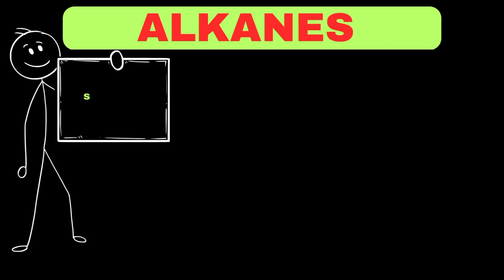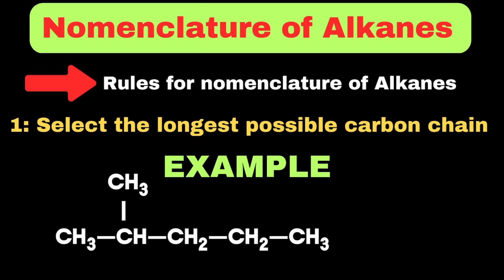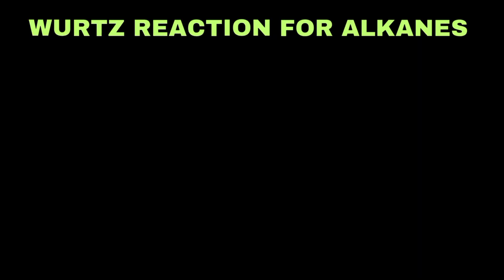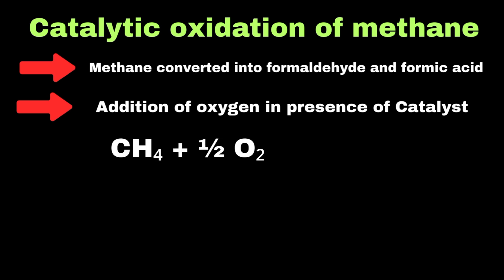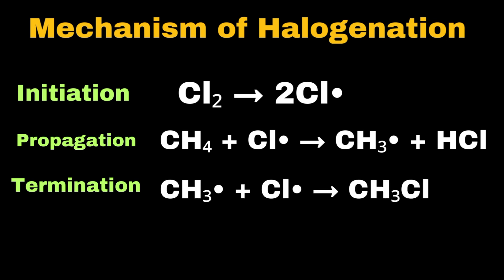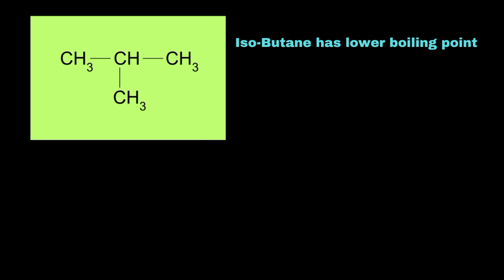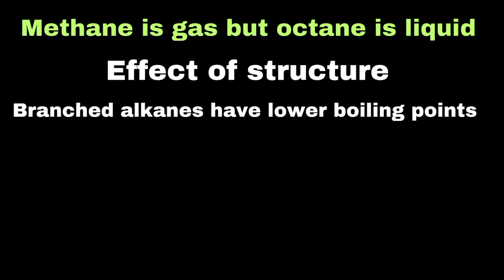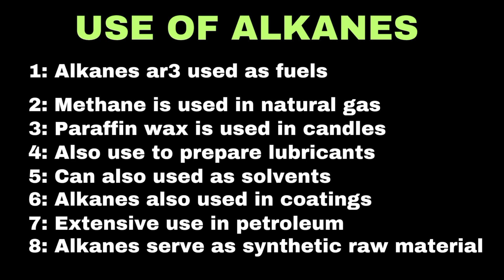All of Alkanes Explained in 10 Minutes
Alkanes are saturated class of hydrocarbons, understanding Alkanes is important to have clear concepts of Organic Chemistry. This video explains nomenclature , preparation, chemical reactions, and uses of Alkanes in a simple and easy way.

Organic chemistry
Hydrocarbons
Alkanes
Preparation of Alkanes
Chemical reactions of Alkanes
Properties of Alkanes
Hydrogenation
Isomerism

Timestamps:
00:00 Introduction
00:16 General formula of alkanes
00:52 Paraffins
01:16 Nomenclature of Alkanes
02:25 Preparation of Alkanes
03:01 Wurtz Reaction
03:28 Decarboxylation of Carboxylic Acids
03:58 Chemical reactions of Alkanes
04:23 Catalytic oxidation of alkanes
04:52 Halogenation of alkanes
06:18 Isomerism in alkanes
08:16 Physical properties of alkanes
09:30 Solubility of alkanes
10:03 Uses of Alkanes